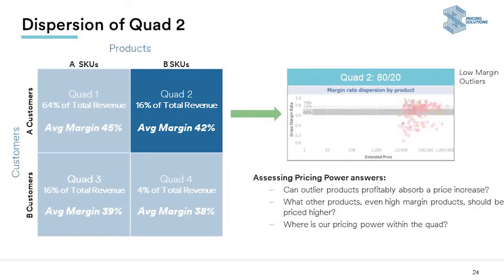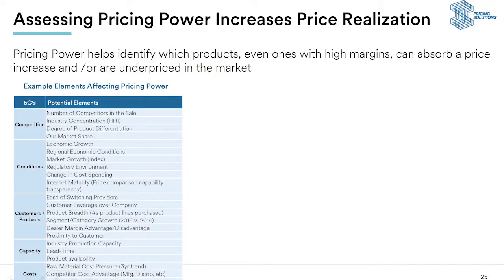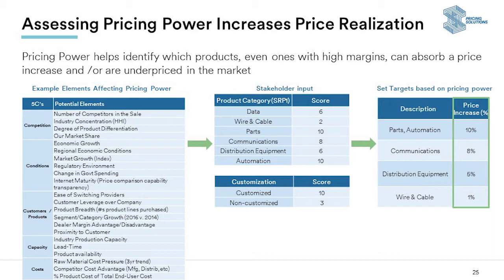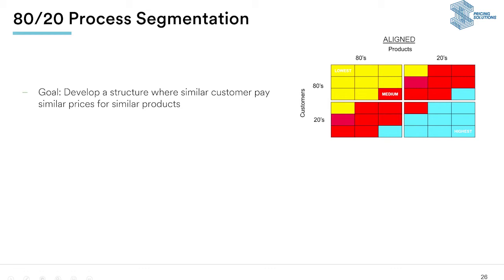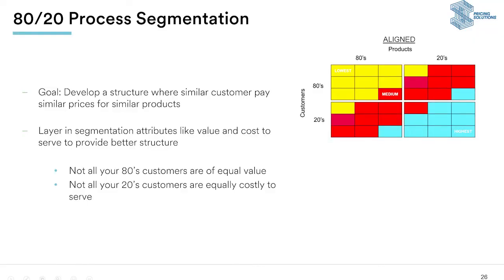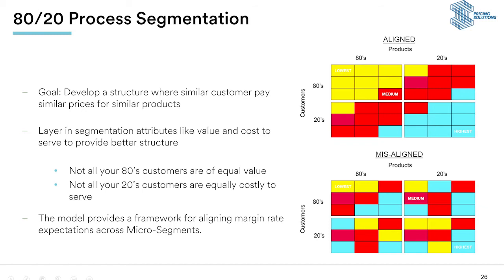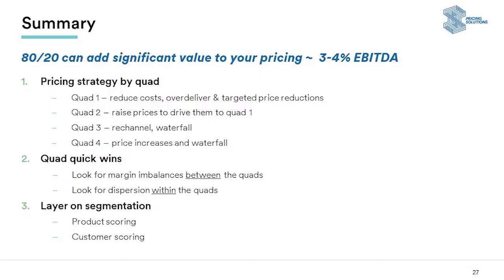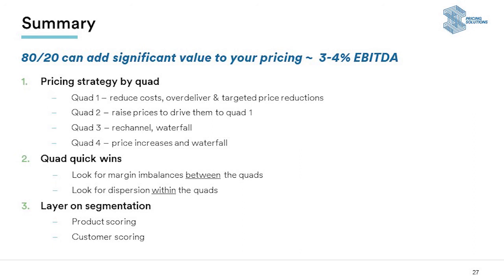Applying 80/20 to Pricing Segmentation - PPSATL19 Paul Hunt Keynote Presentation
The Professional Pricing Society is the world's leading professional organization dedicated to pricing training and education.

This video is part of Paul Hunt’s "Applying 80/20 to Pricing" keynote presentation at the PPS Pricing Workshops and Conference event in Atlanta, Georgia 2019. This video aims to explain the origins of the 80/20 concept is and how it is applicable to business.
Paul Hunt is the President of Pricing Solutions. Pricing Solutions is an international pricing strategy consultancy dedicated to helping clients achieve World Class Pricing competency. We have grown to become one of the world’s leading pricing consulting firms, with offices in North America, Europe, Asia Pacific, and Latin America.